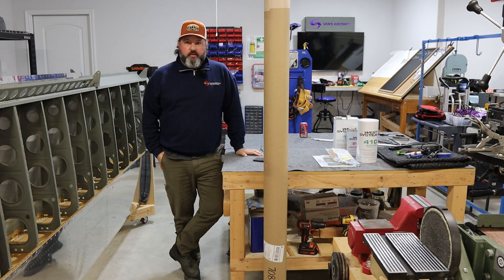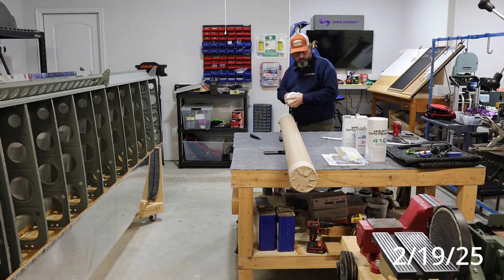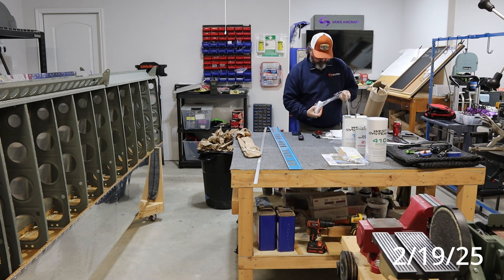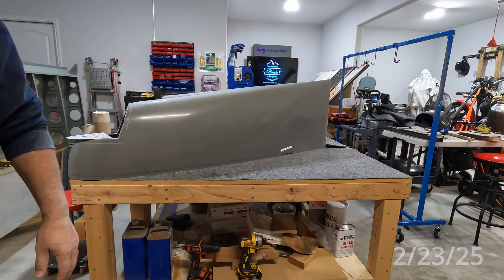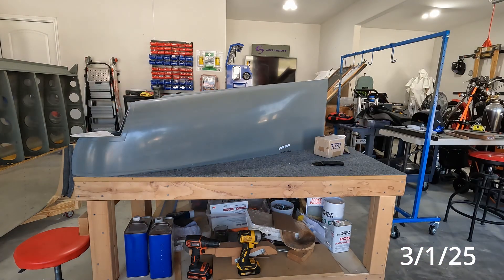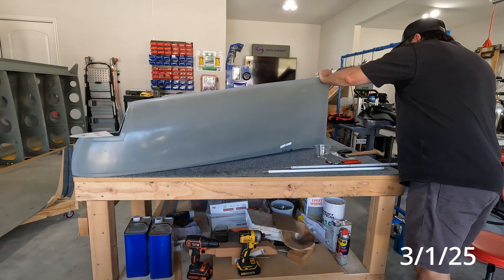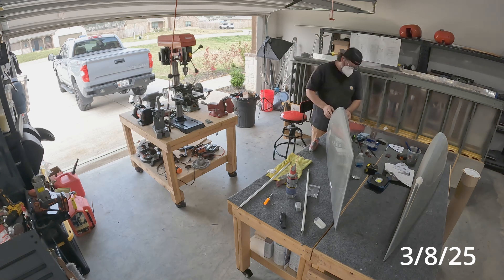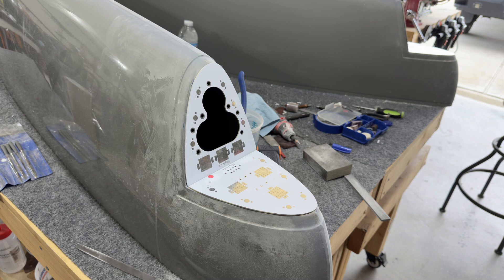Van's RV-8 Build. Ep 149. Flyleds 01. Wingtips and Channel Update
This work was a few short sessions spread over the course of a few weeks. I've had to deal with some aggravating parts order issues, but I'm plugging away. In this episode I begin work on the Flyleds by fitting the boards to the wingtips. I also tried to make headway on the one unfinished aileron push tube, but determined that I would need to be rebuilt.

*'We are NOT Experts: An Airplane Building Podcast'. Check it out here!

About 3.6 hours total in the Gilbertson Aero Factory.

This work was performed on 2/19, 2/23, 3/1, and 3/8/2025

6" benchtop buffer
12" combo square/ruler
6" ruler (64ths increments)